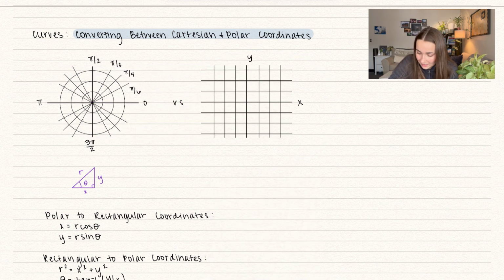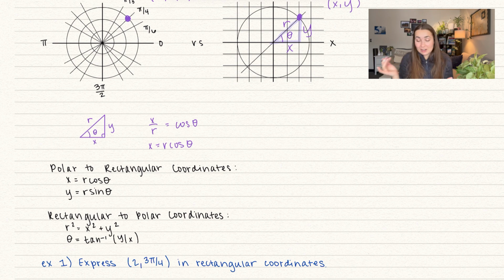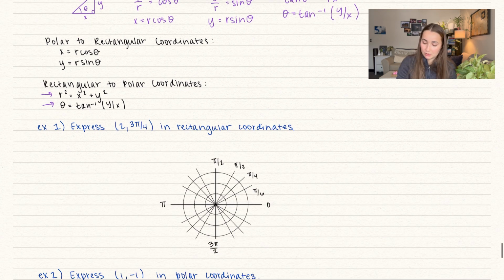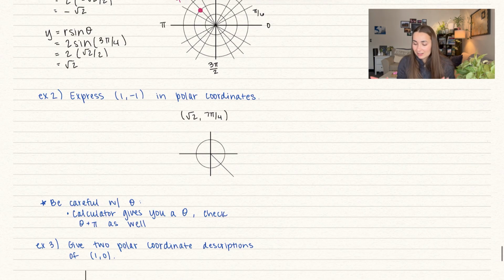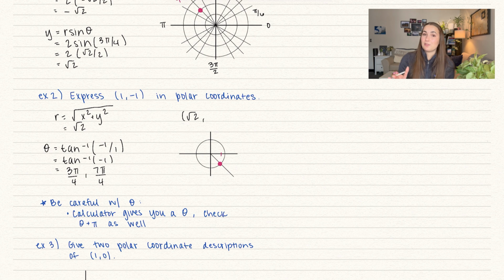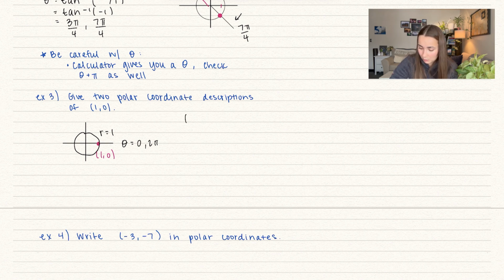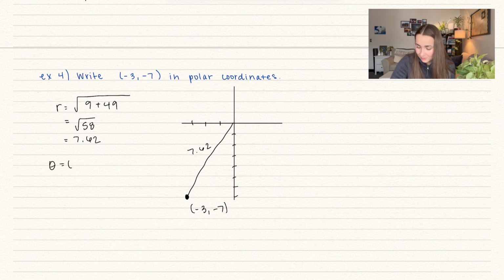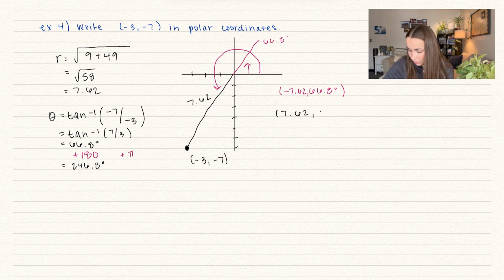Calculus 2 - Parametric & Polar Curves: Converting Between Polar & Cartesian Coordinates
7 - Parametric & Polar Curves
Discover how we can convert between cartesian (rectangular) and polar coordinates! We’ll explore a polar coordinate system and its different aspects, how to graph points, and how these can be represented with cartesian points and vice versa. Perfect for students and math enthusiasts looking to visualize motion and curves in a new way.

Chapters:
0:00 - Intro
3:56 - Example 1
5:40 - Example 2
8:18 - Example 3
9:13 - Example 4